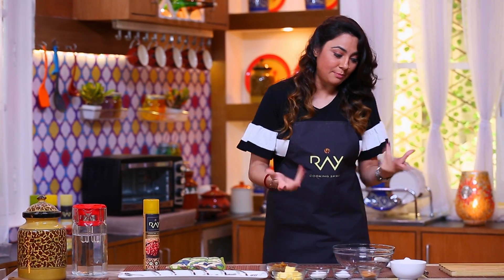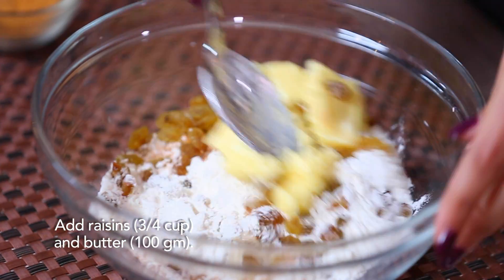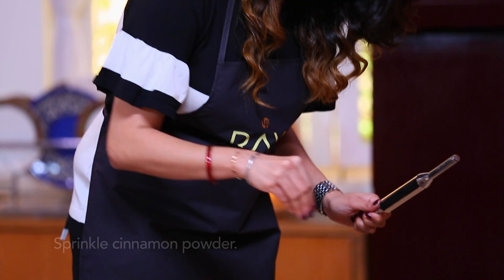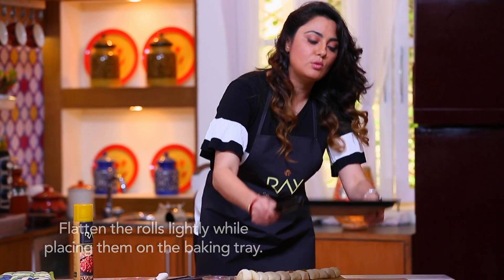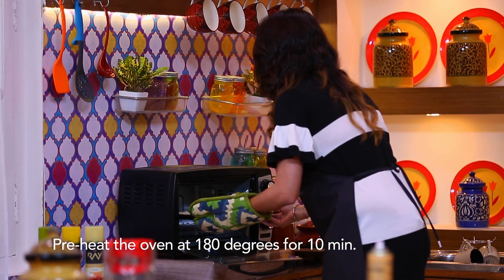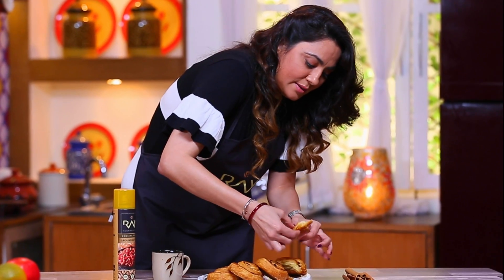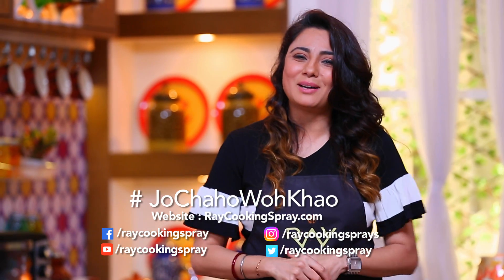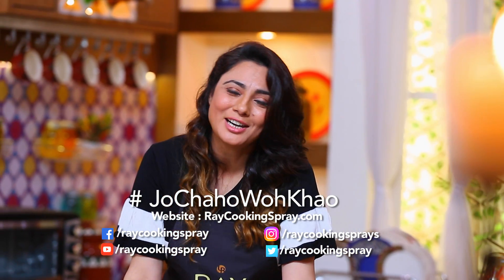Cinnamon Roll Recipe in Less Oil with Ray Cooking Spray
You can now make Cinnamon Roll with 80%* less fat content.
Check out this recipe by Pooja Ghai

Ab